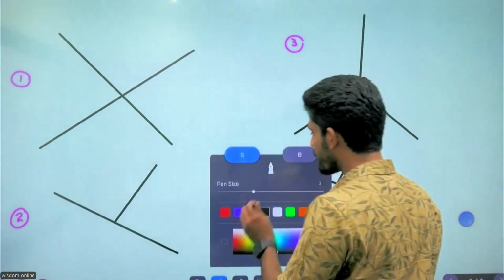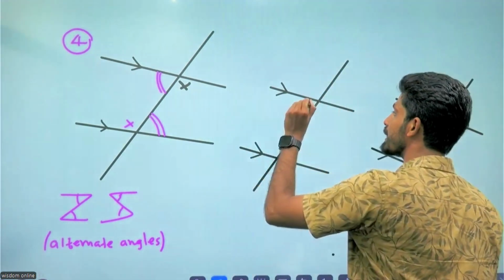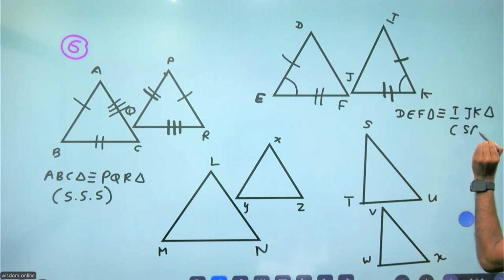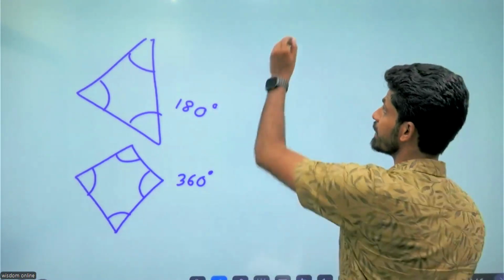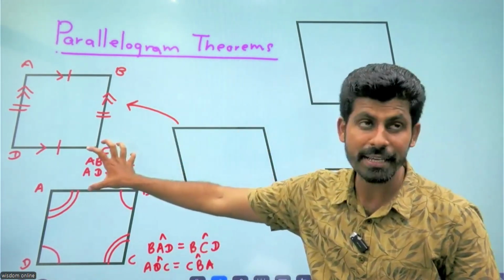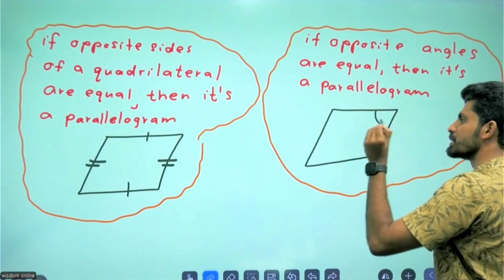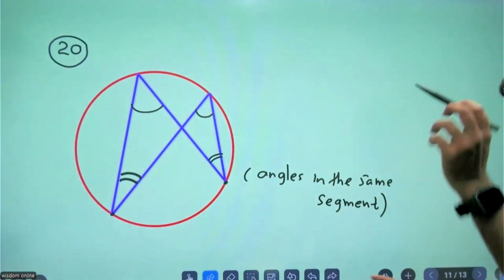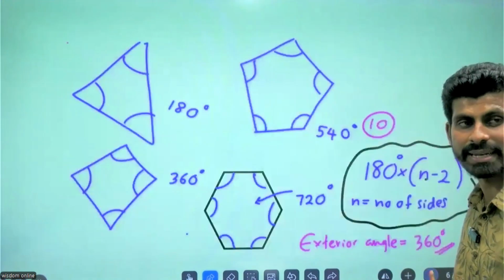Geometry Theorems | Grade 10 | Maths